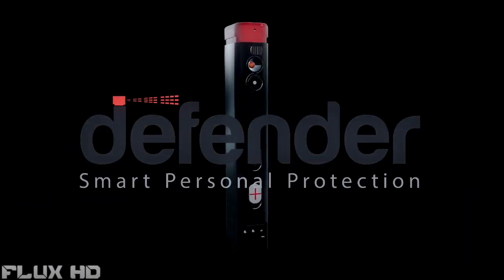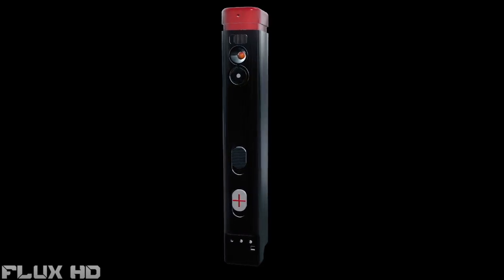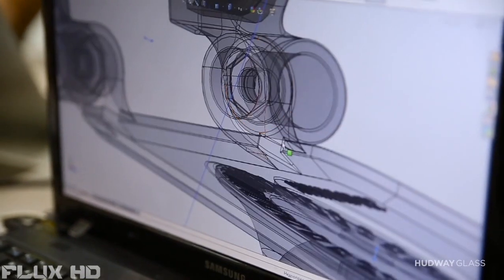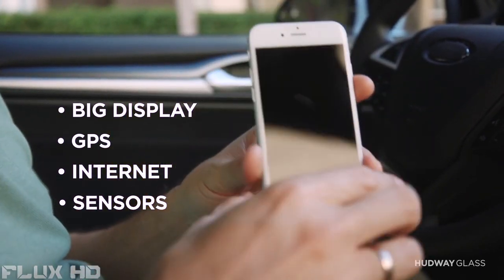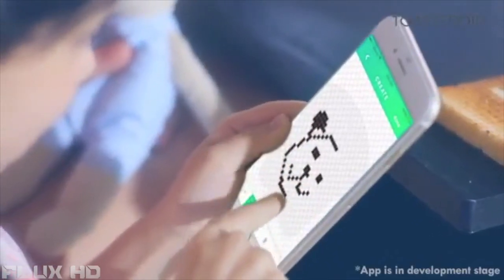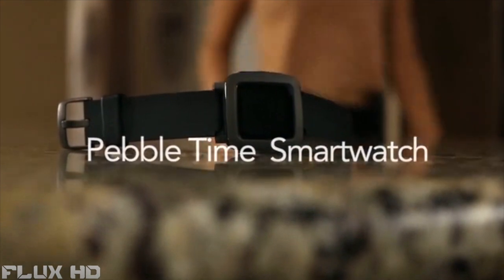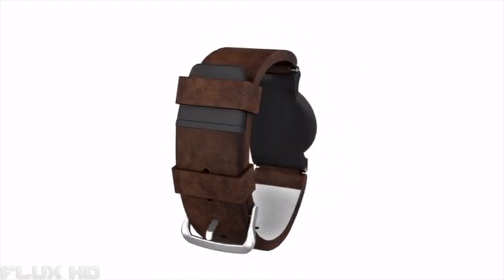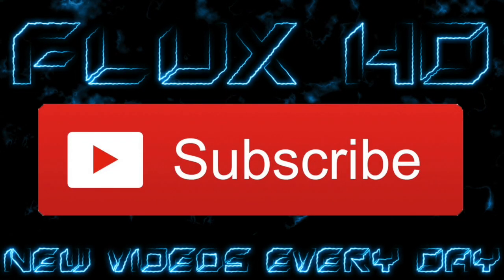5 Crazy New Inventions You NEED To See #92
Here are The 5 Cazy New Inventions You NEED To See

2. Brush Hero
3. HudWay Glass

Flux HD